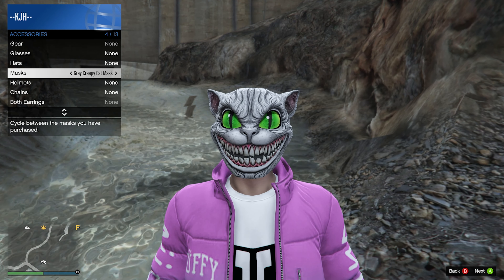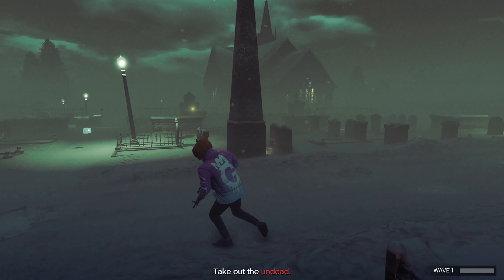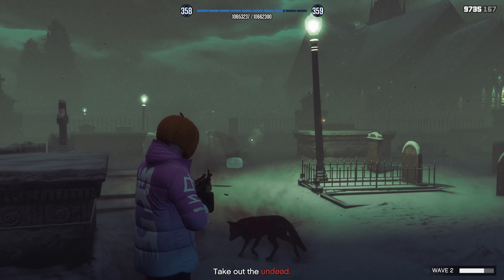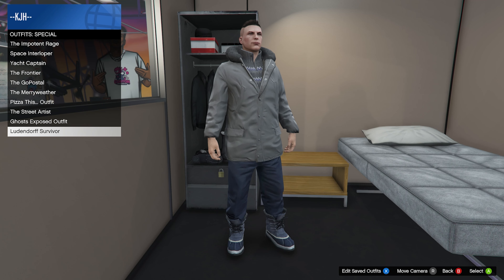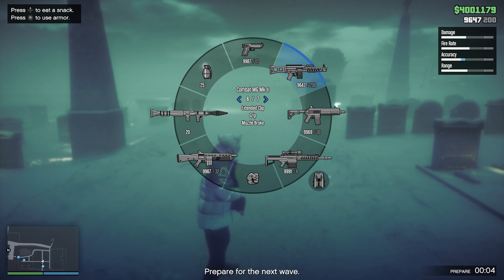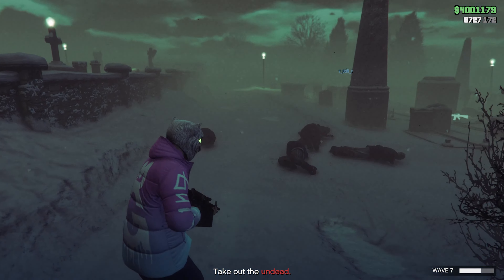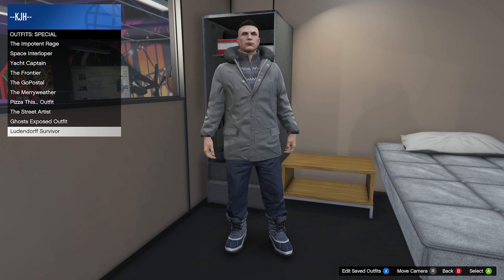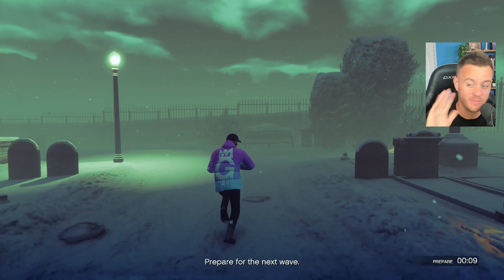How To Unlock Creepy CAT MASK, LUDENDORFF Survivor Outfit & MUMMY Outfit In GTA 5 Online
HOW TO EASILY UNLOCK THE MUMMY OUTFIT, CREEPY CAT MASK & LUDENDORFF SURVIVOR OUTFIT IN GTA 5 ONLINE